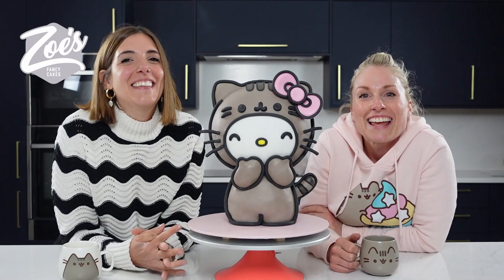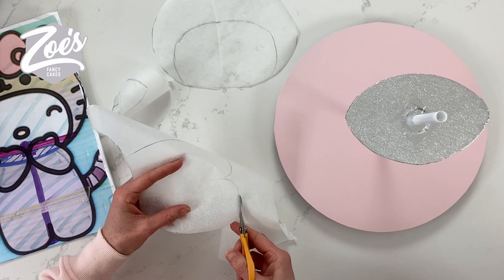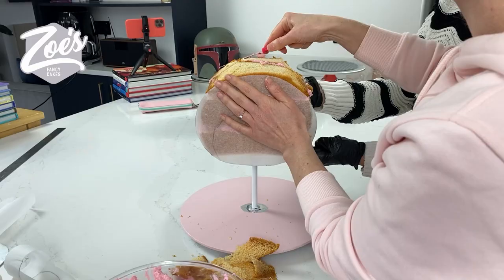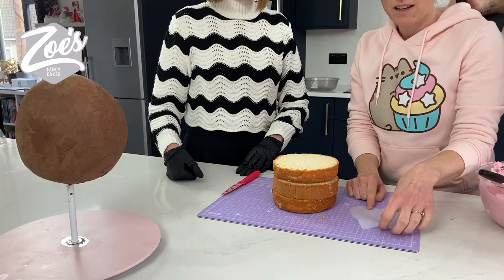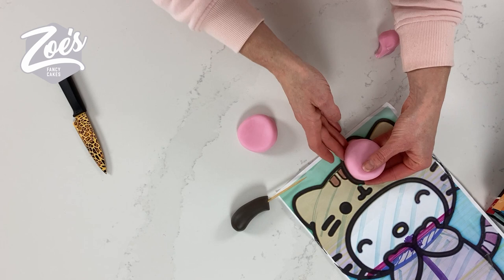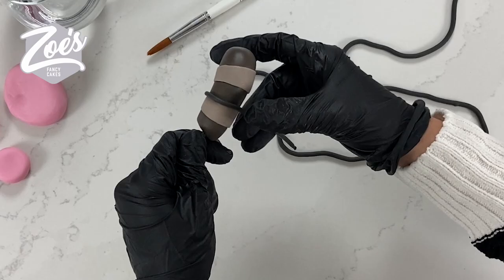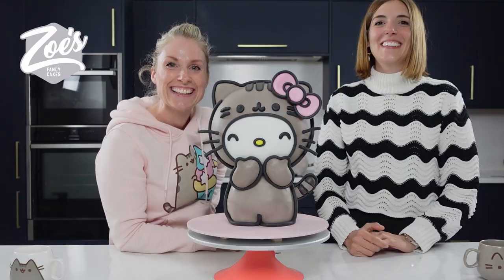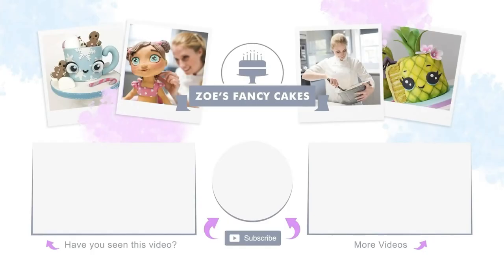DIY 3D HELLO KITTY x PUSHEEN Cake Tutorial with the AMAZING Carla Puig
I recently had the fantastic Carla Puig come and teach some classes at my shop and while she was here we just had to make a cake together. We both absolutely love Pusheen and Hello Kitty so thought this would make the perfect collaboration ❤️

00:00 Intro
01:01 Making the cake
05:52 Final touches
07:20 Outro

* Saracino Scultura mixed with white Saracino Pasta Top mixed with grey food colouring - Grey Body
* Cake frame comprised of Masonite cake board, rod, straws, (dowels),cake cards, food safe aluminium tape.

I used Saracino products for this cake but you could totally swap for a different brand 😊